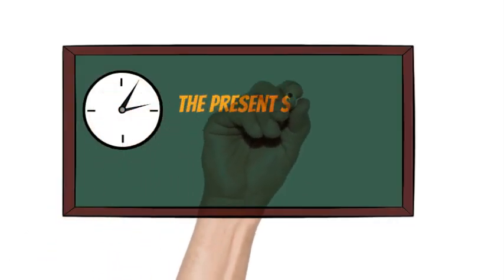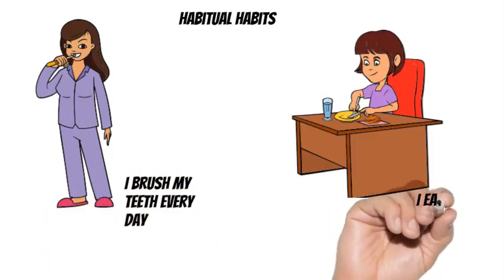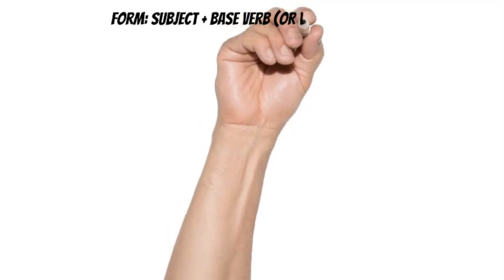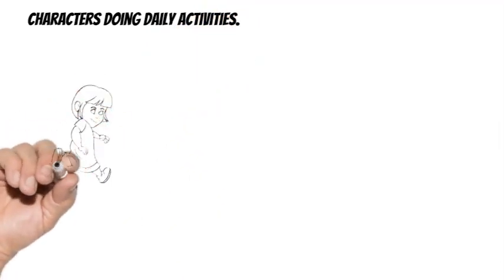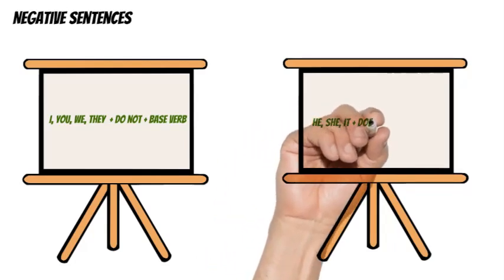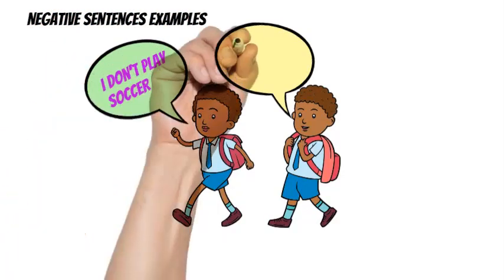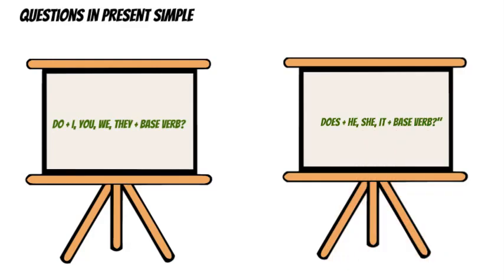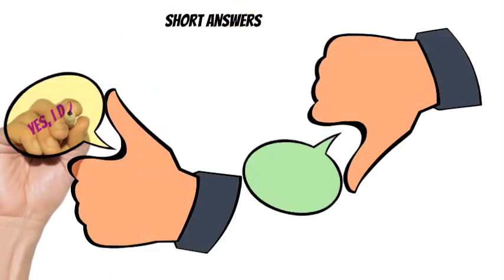Unlock the Secrets of the Present Simple Tense: Easy & Fun English Grammar!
🔥 Discover the Power of the Present Simple Tense!

Hey, language enthusiasts! Welcome to our dynamic English grammar tutorial, where we unravel the mysteries of the Present Simple Tense. This tense is essential for expressing daily routines, habits, and universal truths. Perfect for beginners and those looking to refine their English skills!

🌟 What’s Inside:

An easy-to-understand explanation of the Present Simple Tense
How to form affirmative, negative, and interrogative sentences

🌟 Key Takeaways:

The basic structure: subject + base verb (add ‘-s’ or ‘-es’ for third-person singular)
Using it for habitual actions, general truths, and scheduled events